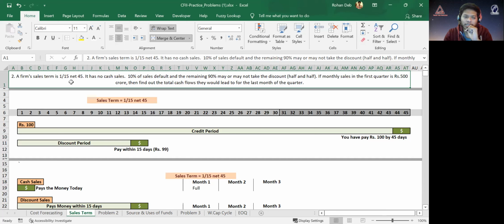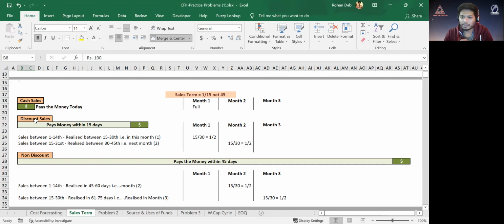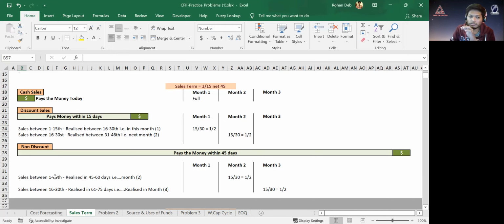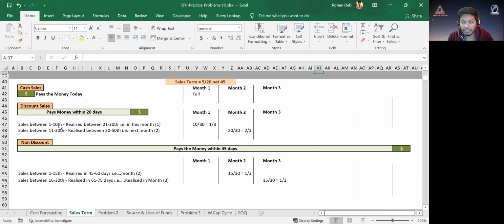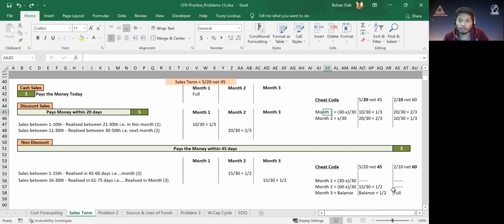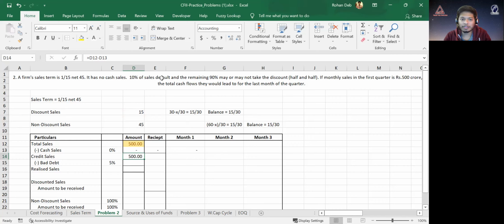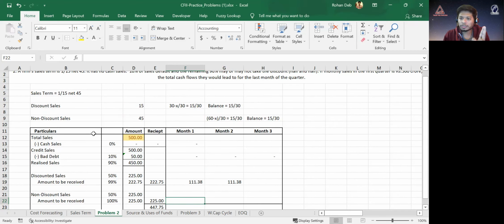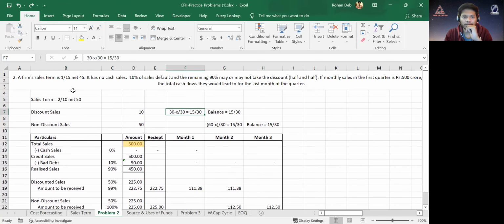Mid Term 2/5 - Q2 + Sales Term